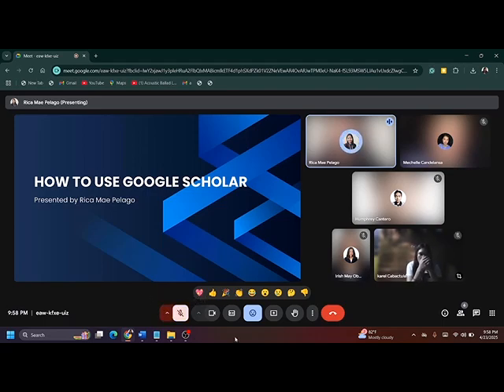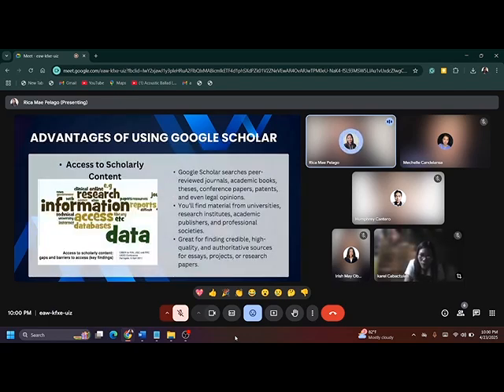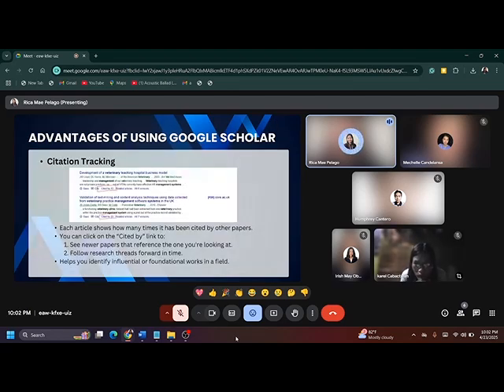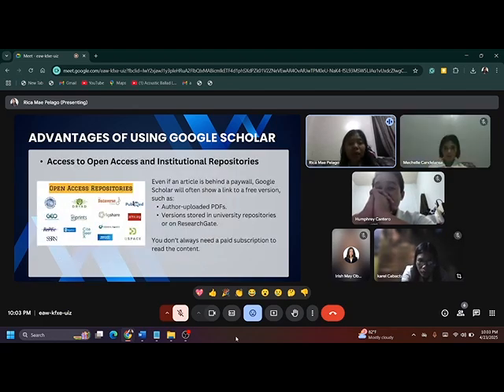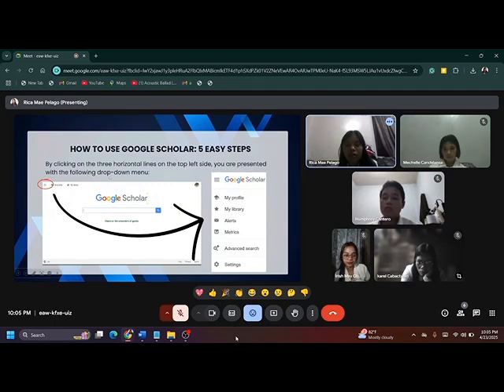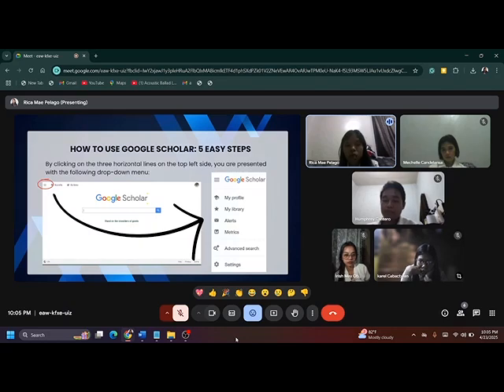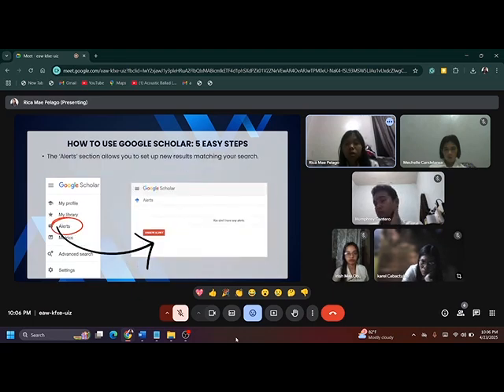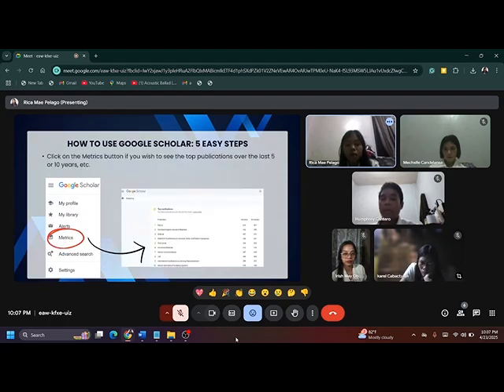Team Oriented How to use Google Scholar- Version 2